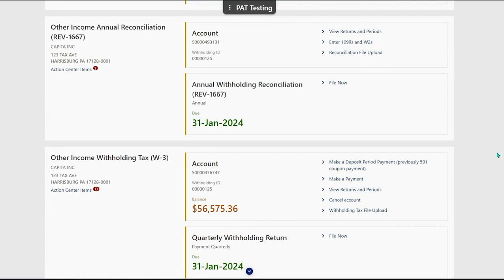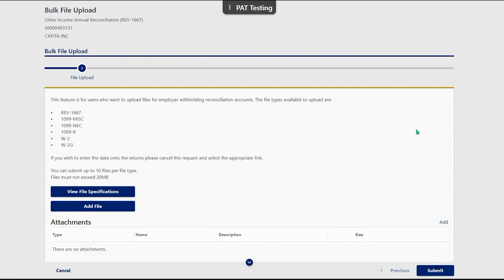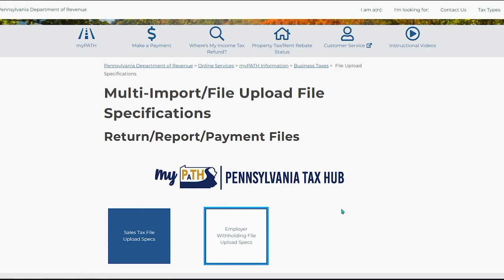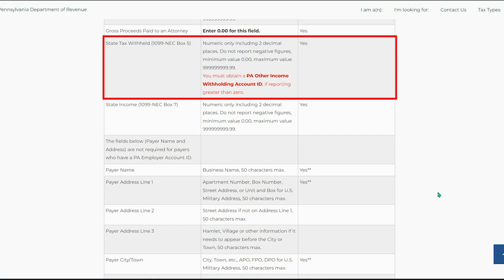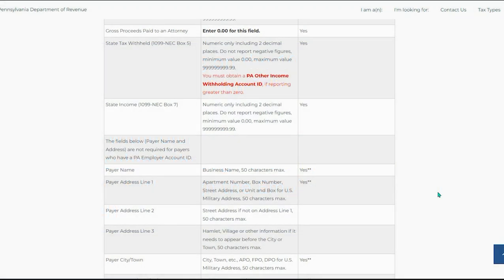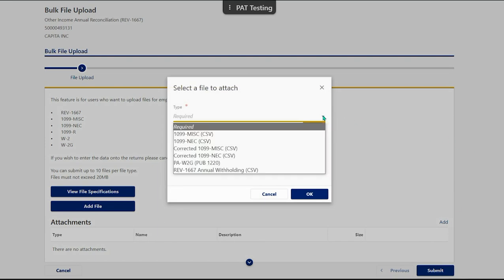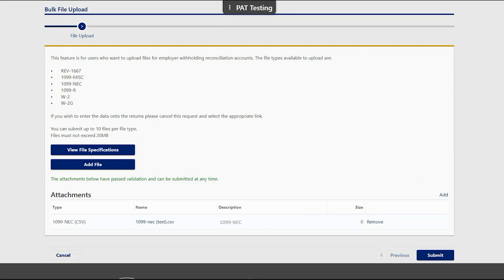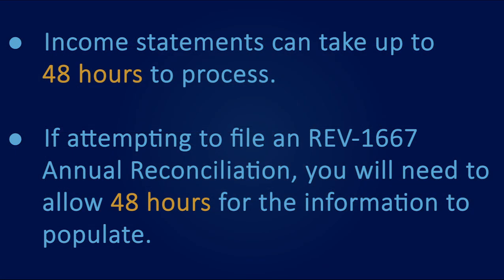How to Bulk Upload 1099s (Primary User)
Learn how to upload your income statements, including 1099s, through your myPATH Primary User Profile.